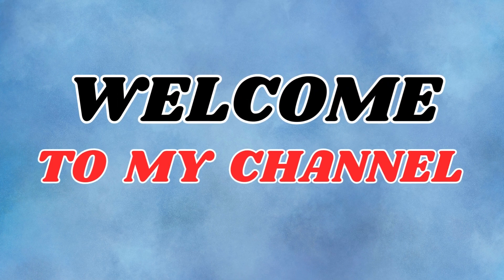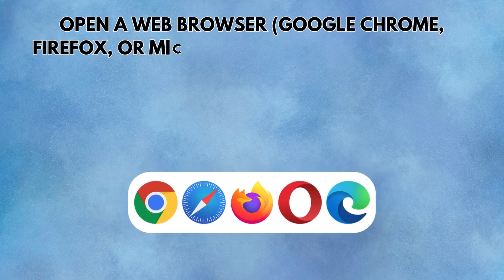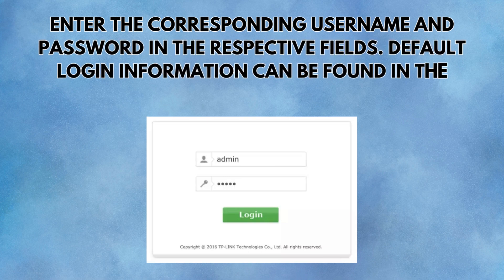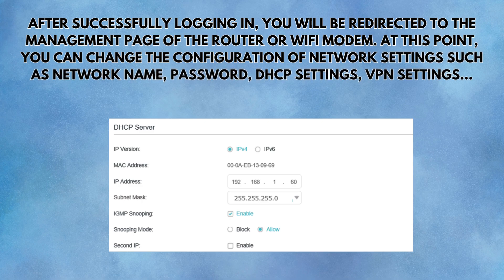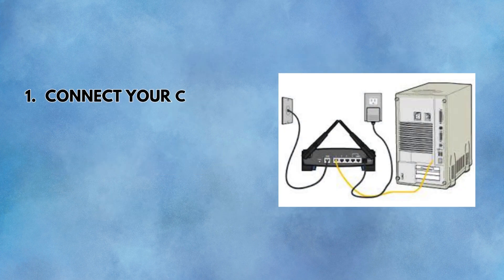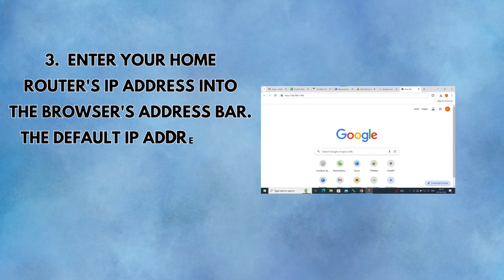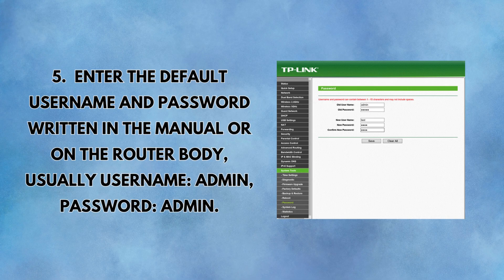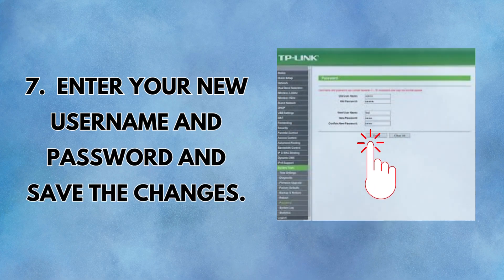192.168.1.100 | Tp Link Router login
Welcome to our step-by-step guide on how to log in to your TP-Link router using the IP address 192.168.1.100! In this video, we'll walk you through the entire process, from connecting your device to the router to accessing the router's admin panel.